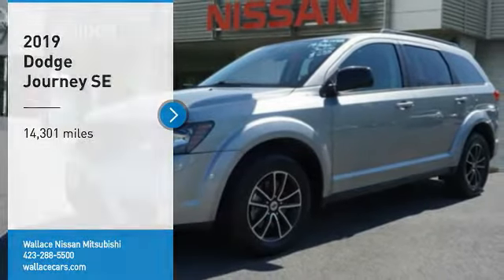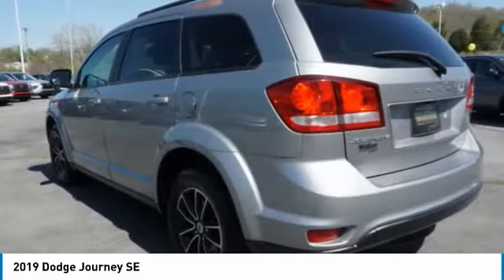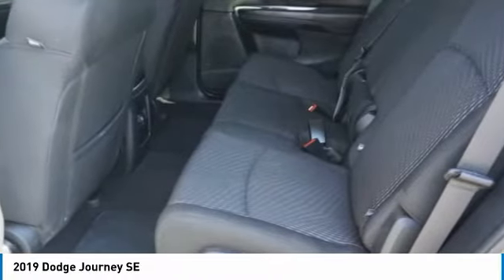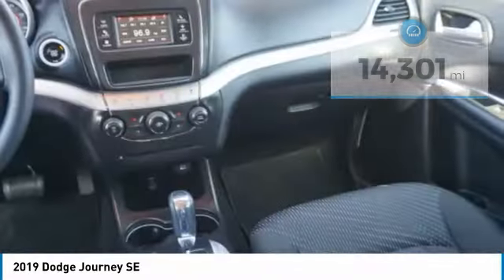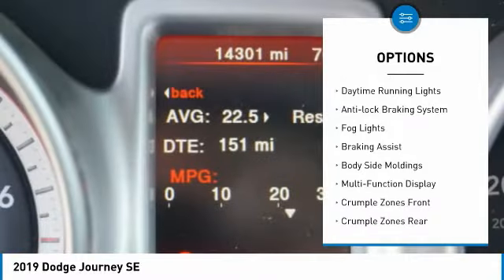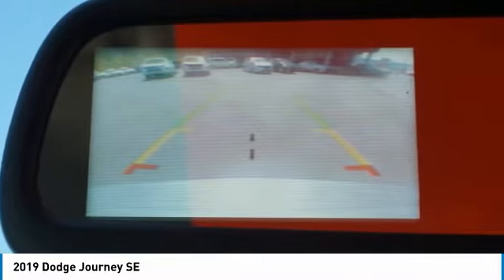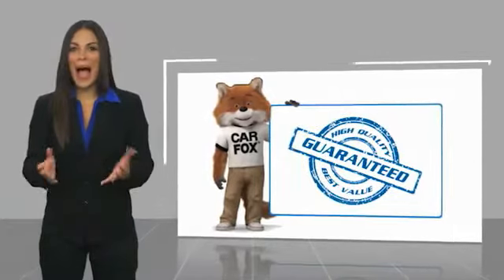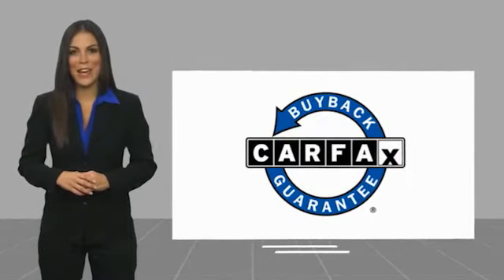2019 Dodge Journey Kingsport TN N6344B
2019 Dodge Journey SE

2733 East Stone Dr.

Clean CARFAX.Billet Clearcoat 2019 Dodge Journey SE FWD 4-Speed Automatic VLP 2.4L I4 DOHC 16V Dual VVTRecent Arrival! Odometer is 7428 miles below market average!Awards:  * 2019 KBB.com Brand Image AwardsPlease contact our internet department with any questions @ (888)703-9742.